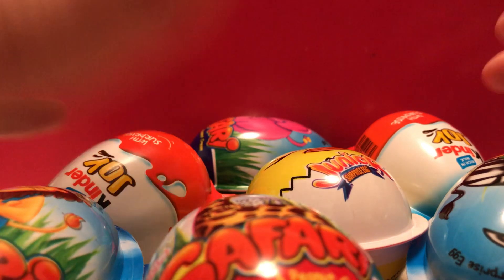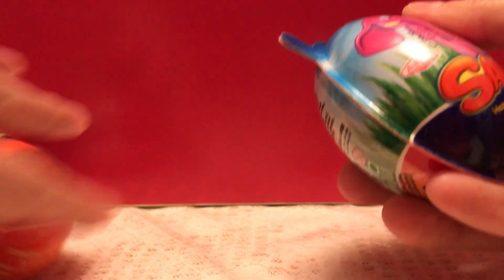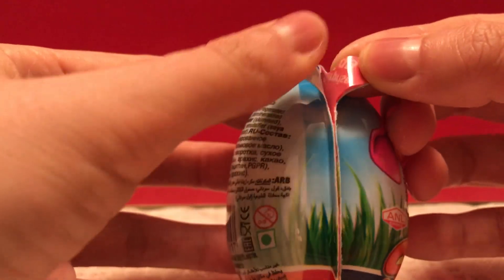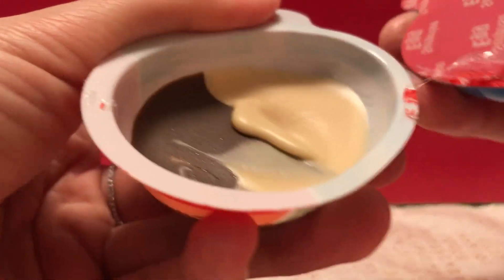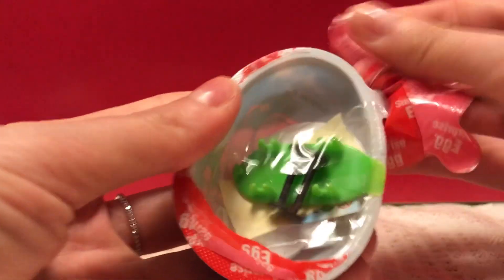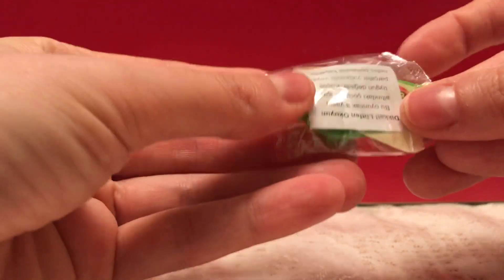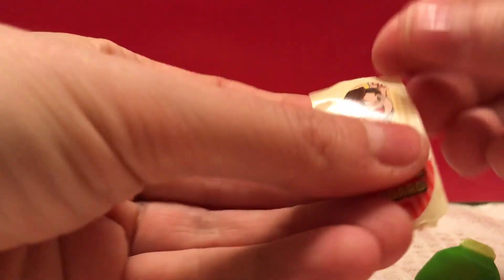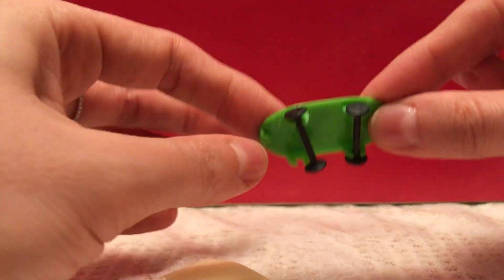Safari Surprise Egg with a Surprise Toy 1!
Opening a Kinder Joy Surprise Egg and finding a Surprise toy!

To buy this Green Skateboard toy